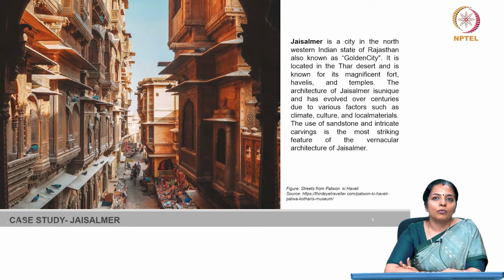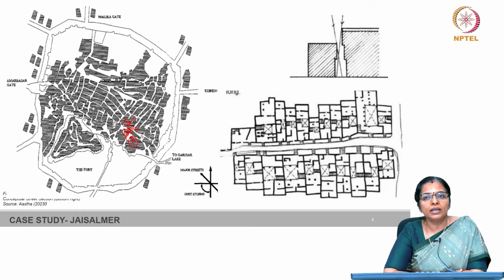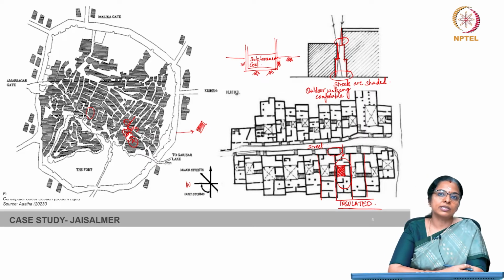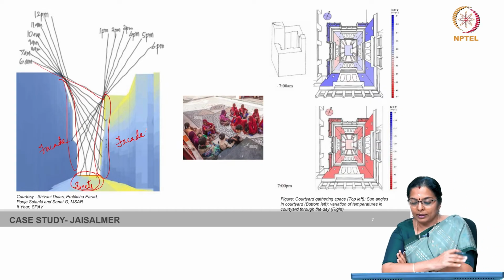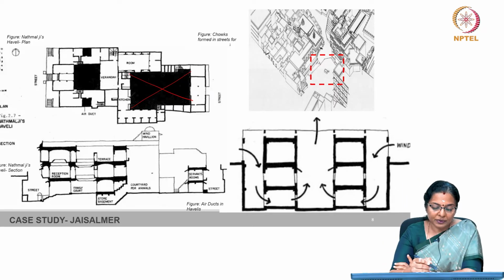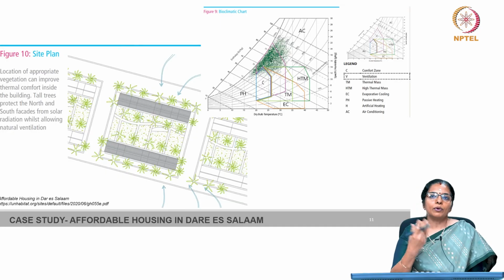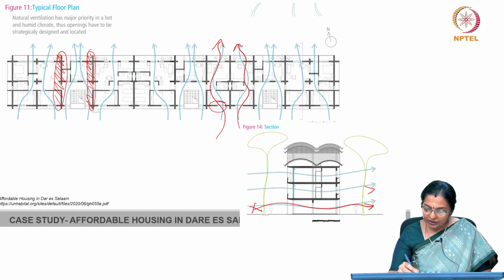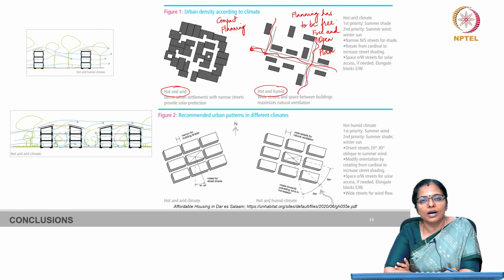Settlement planning principles for carbon neutrality- case studies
Appropriate planning for Passive Design to achieve indoor and outdoor comfort- a case of Jaisalmer and Dar-es-Salaam